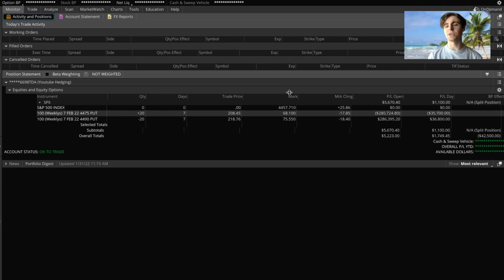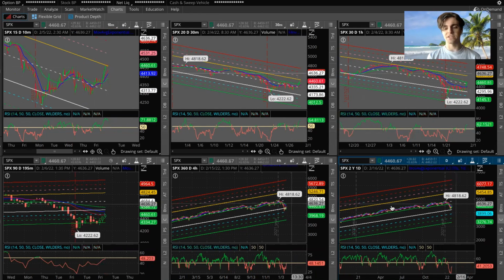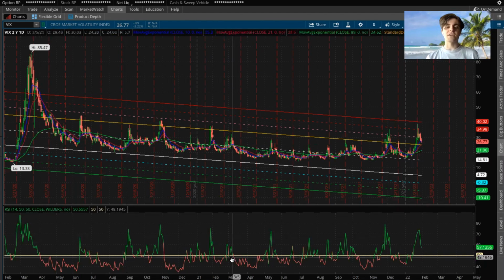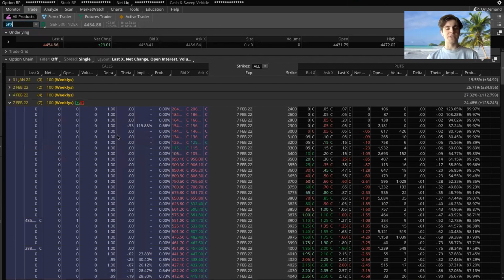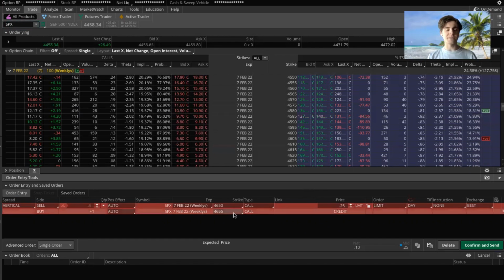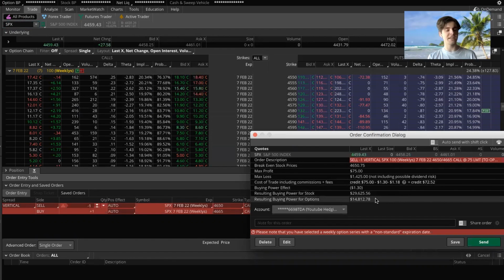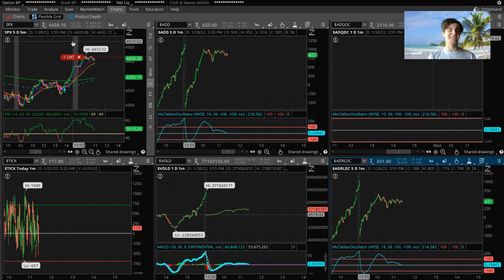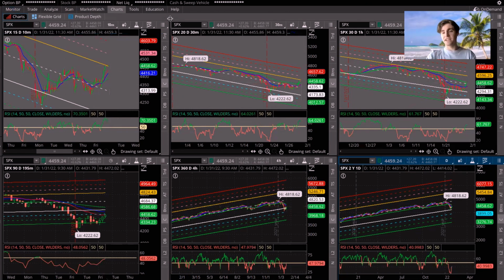EXACTLY When to Hedge a Put Credit Spread! (Real Time Hedge) SPX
In this video I sit down with and show when the hedge a put credit spread Recently we've seen the market make the most irrational moves that we've seen in a long time. Big tech and small caps are at near lows in the last few years. Really interesting to see AMZN at pre pandemic pricing again.

I want to let the discord and Youtube community know about hedging and how you can make consistent income while the market downturns and hits him on your long positions. The stock market bounces back over time as our economy continues to be efficient and grow, so it's always nice to see ways to continue to make money and grow your account while the market acts irrationally.

Make sure you leave a like on the video!